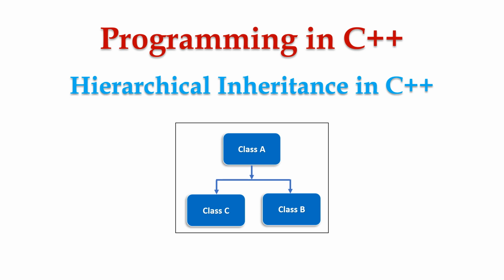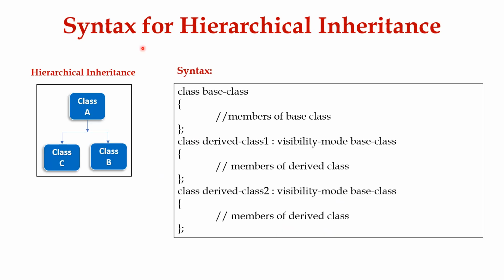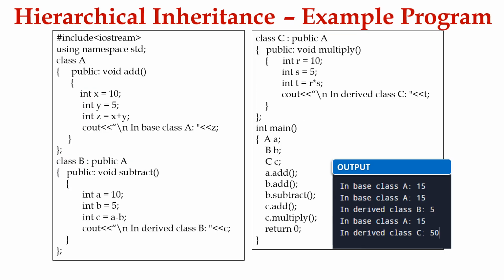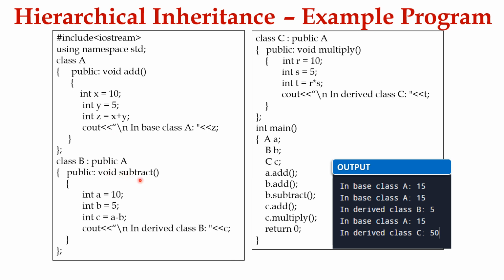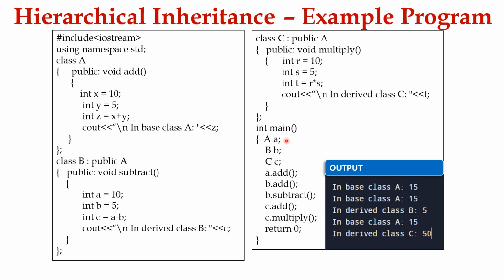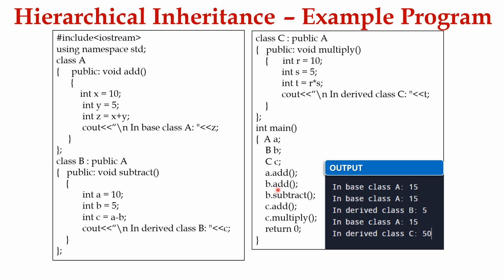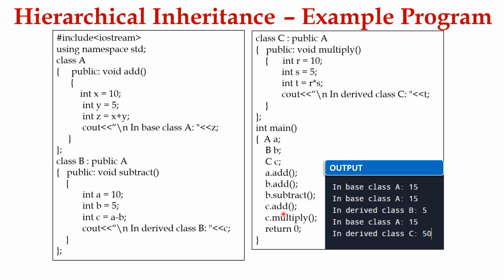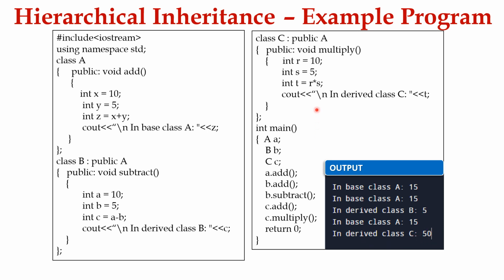Hierarchical Inheritance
You can learn about Hierarchical Inheritance in C++ very clearly with simple example programs to understand the concept